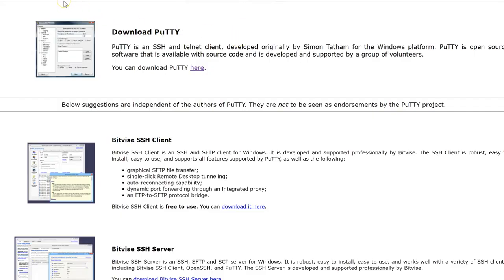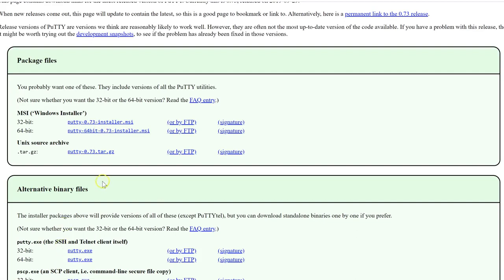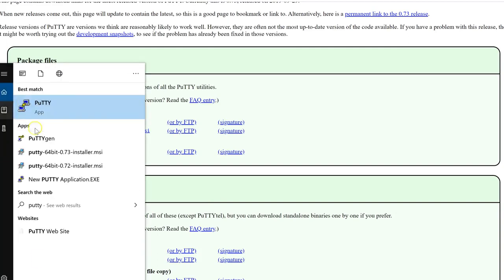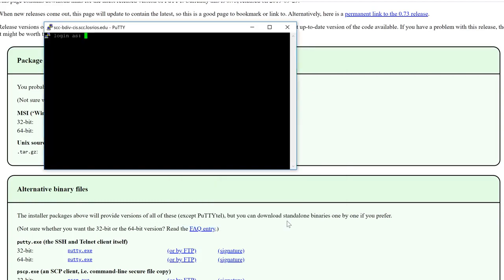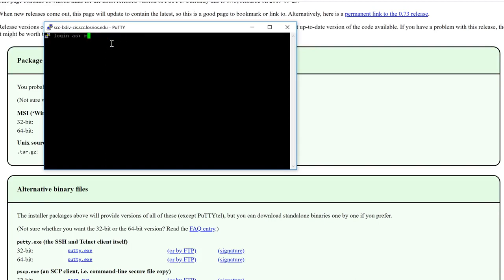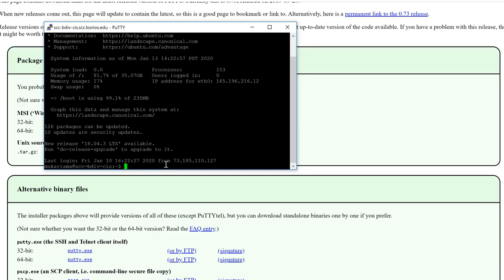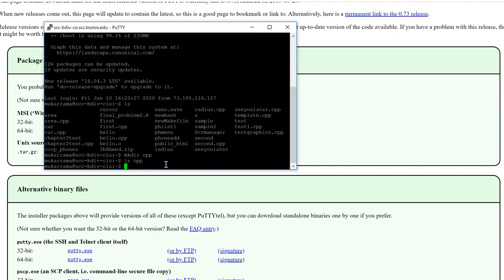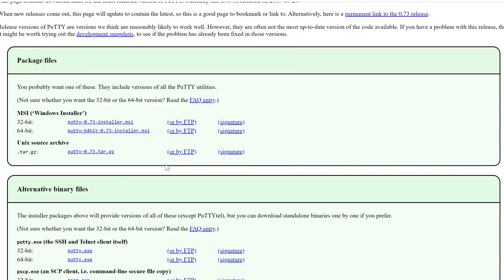Demo Using Putty to access college server